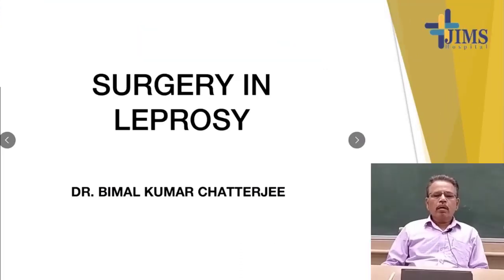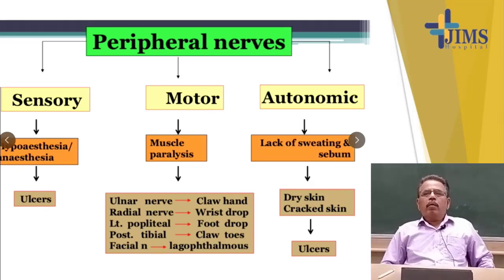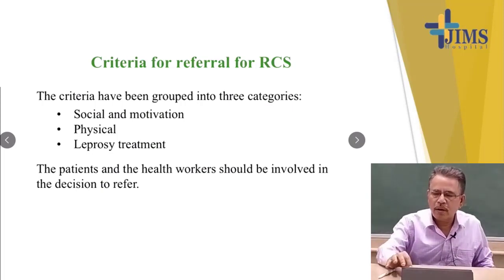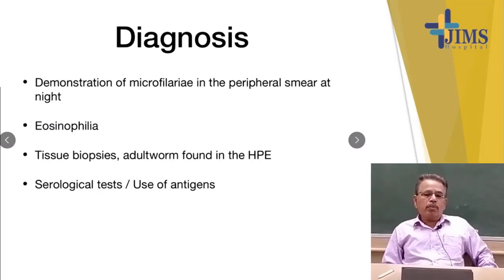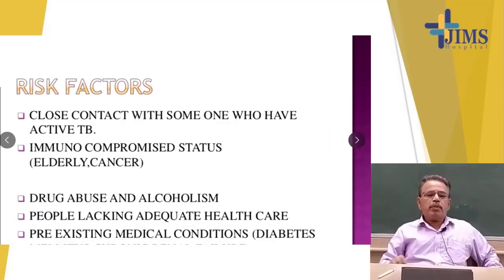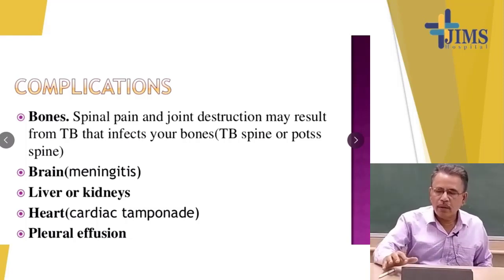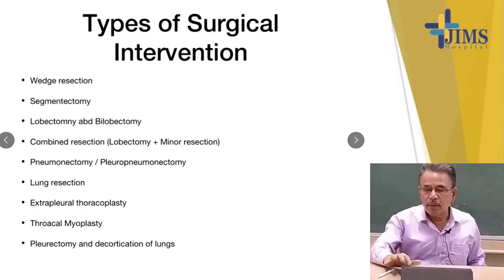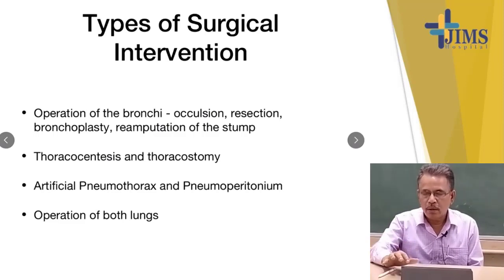Topic - Leprosy, TB and Filariasis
Dr.  B. K. Chatterjee
Assistant Professor
Department of General Surgery